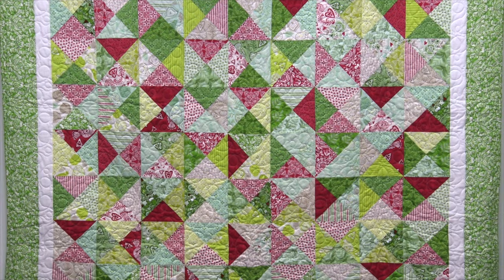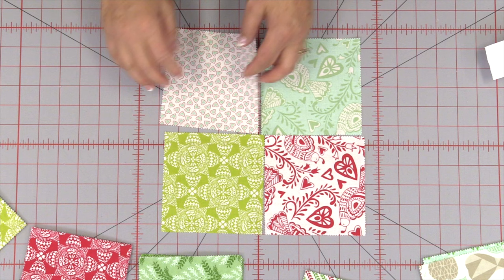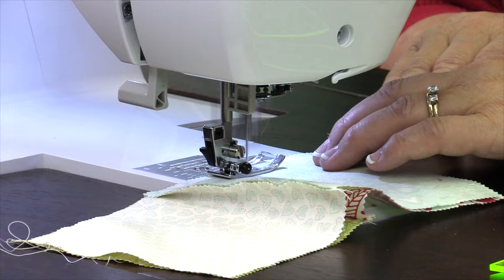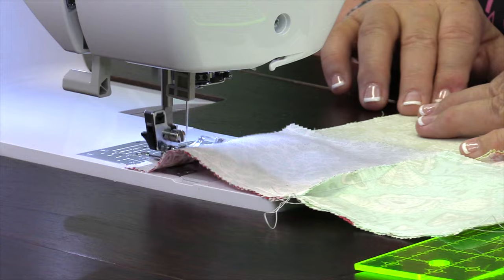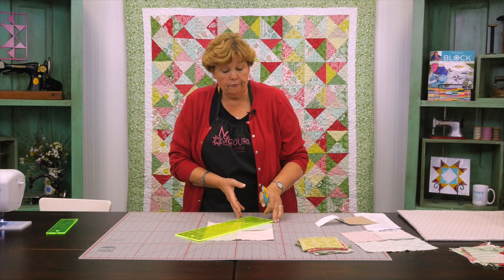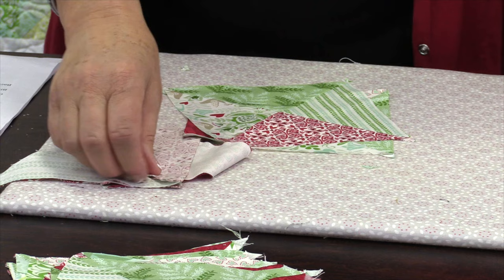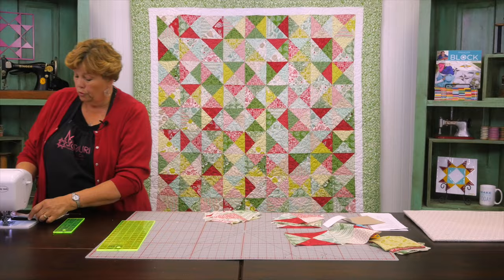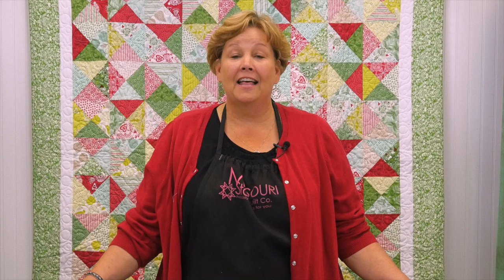Make a Super Easy Hourglass Quilt with Jenny Doan of Missouri Star! (Video Tutorial)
Jenny Doan demonstrates how to make the Super Easy Hourglass Quilt using 5 inch squares of precut fabric (aka charm packs).